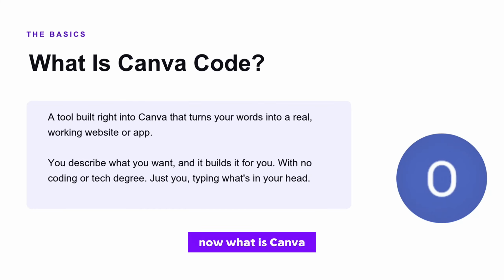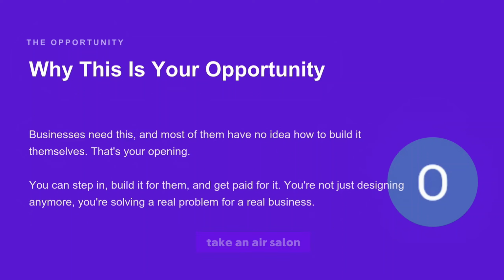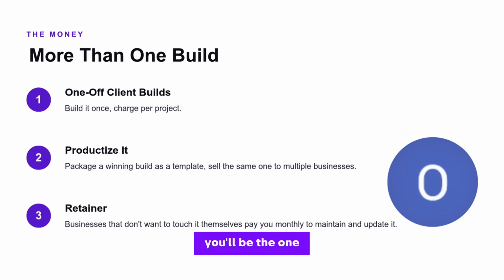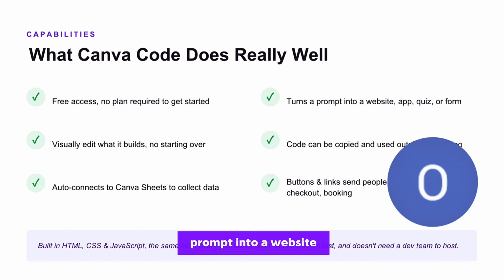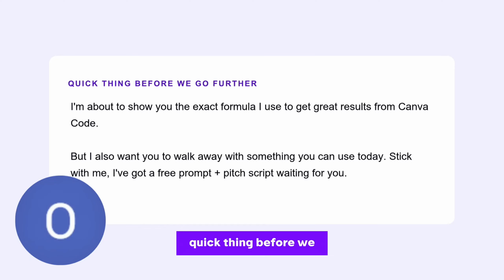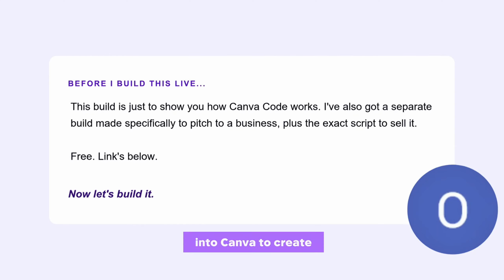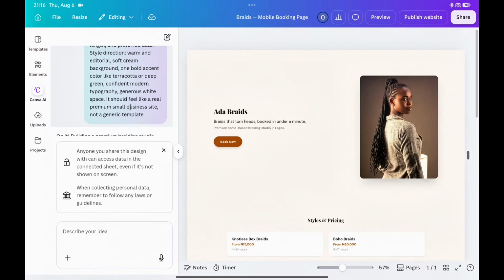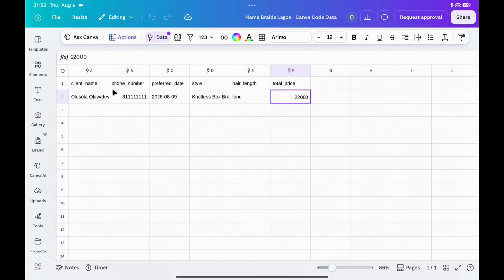Canva Code Tutorial: How to Use Canva Code to Build a Website (Masterclass)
Want first access when Canva Code Bible opens?

Canva Code lets you build real websites, apps, and forms right inside Canva, no coding needed. By the end of this video, you'll know what it can actually do, what it's worth charging for, and the one formula that gets you a usable build on the first try.

Then we build one live, from scratch.

Canva Code Bible, the full system behind everything in this video, is coming soon.